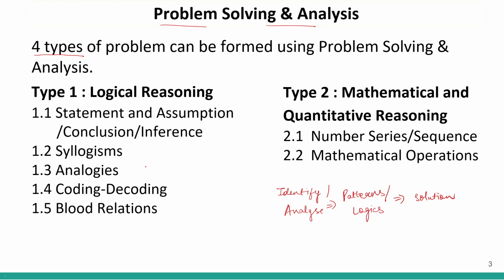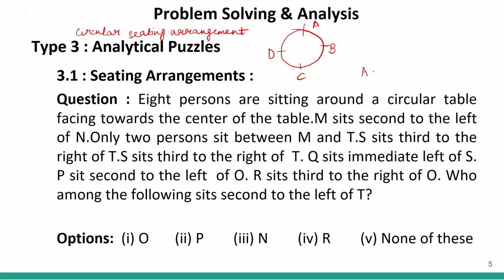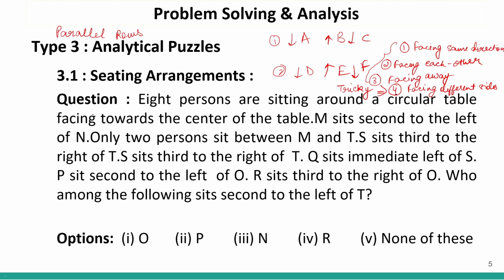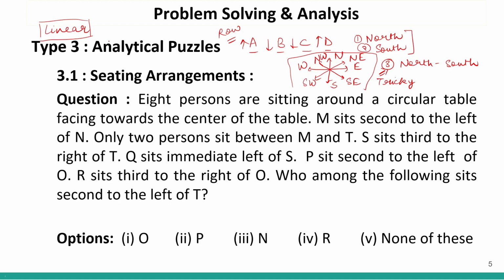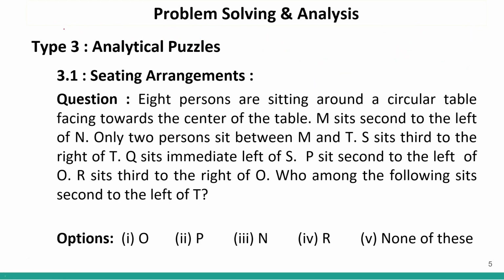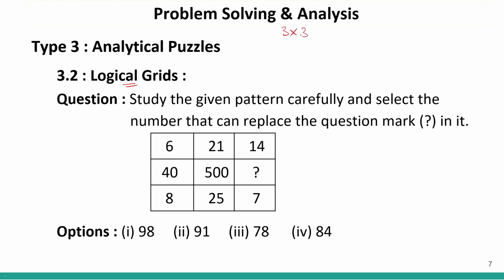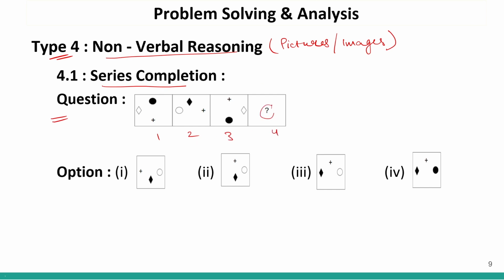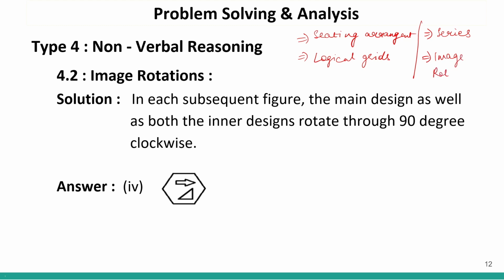Problem Solving and Analysis 2nd Part: Types of Questions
Subject: Reasoning Ability
Programme Name: Jumbling
Course Name: Banking Exams

In this video, we consolidate the strategies learned so far, reinforcing your problem-solving abilities through targeted practice scenarios.

📡 Key Features:
Syllabus-focused Content